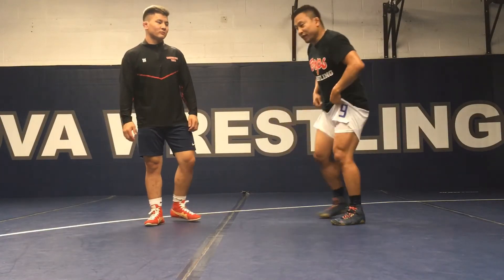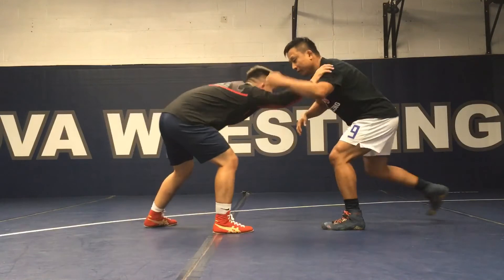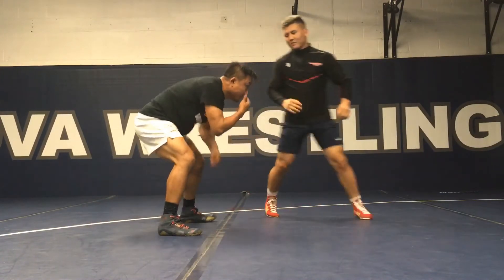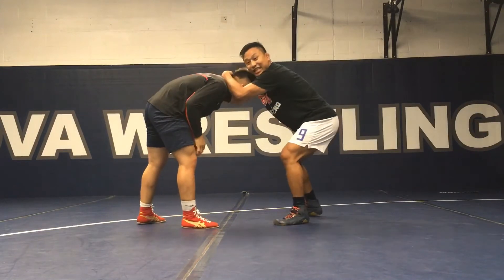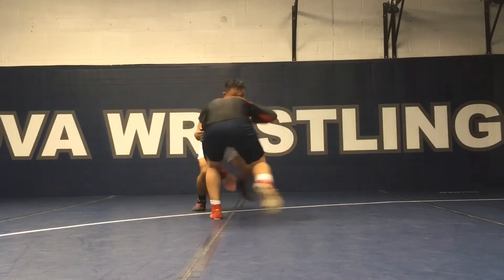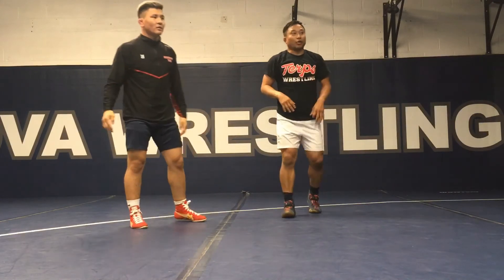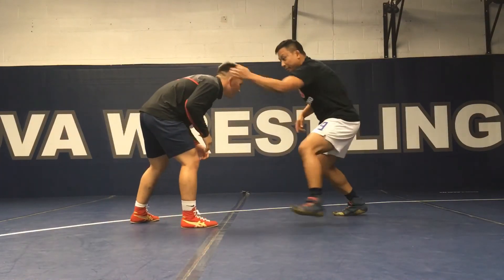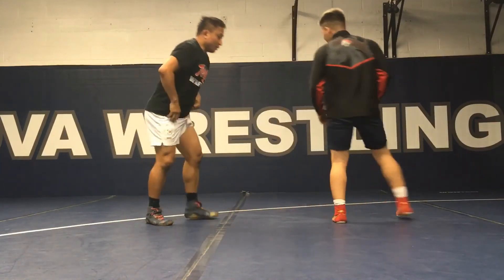Pt2. Explosive Wrestling Warm Up Drills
In the first part of this series, I cover high level attacks during warm up phase of practice, no finishes, activing athleticism and explosiveness.  This second part, I cover mid level attacks, also no finishes but penetrating, still focusing on solid head, hand, hip position.